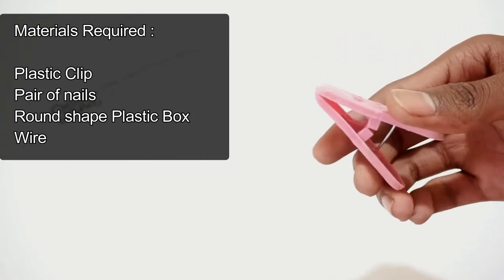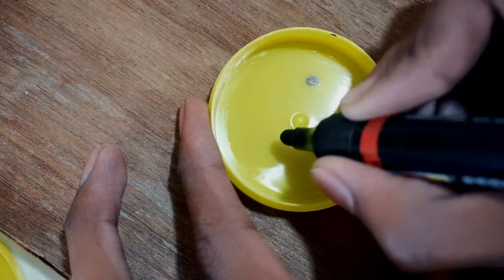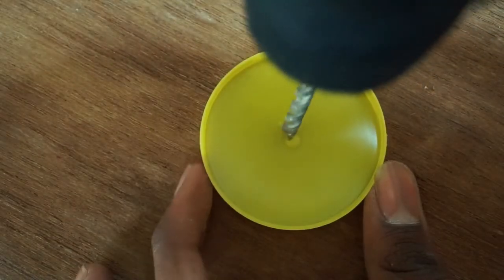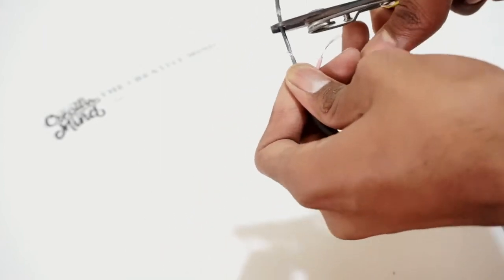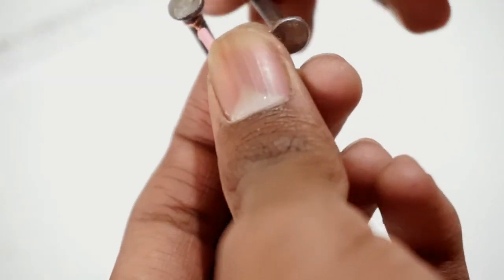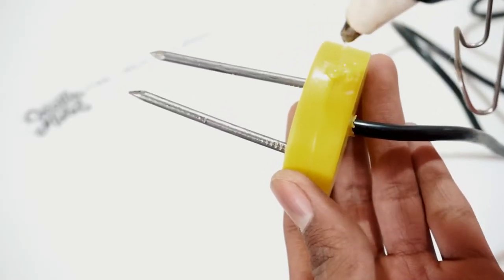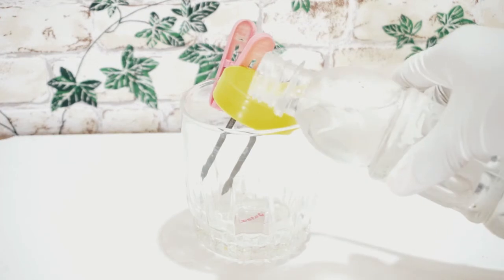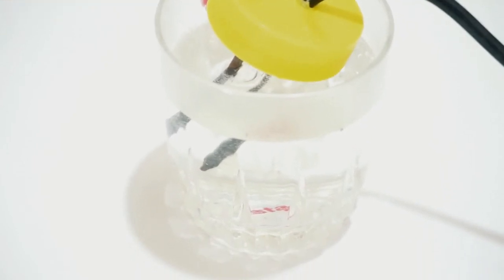Very simple electric water heater quick tutorial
This is simple tutorial of how to make electric water heater at home. It requires less time and also less materials. I hope you enjoyed it!

Keep Sharing, Keep Loving :D